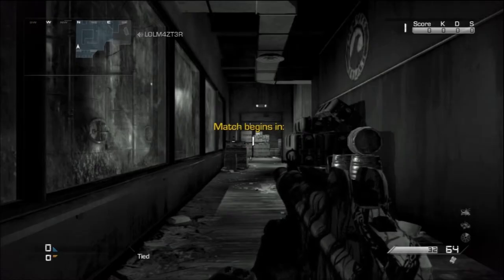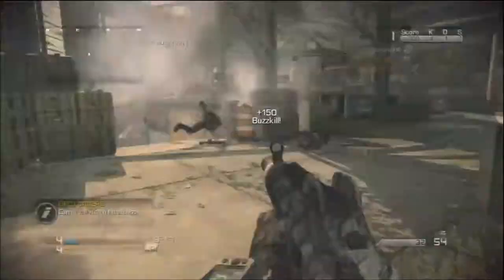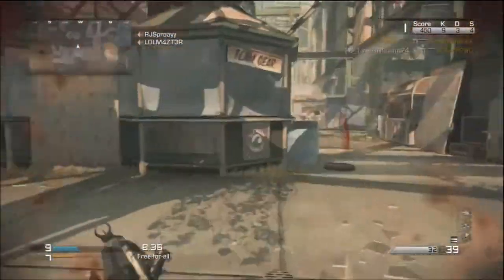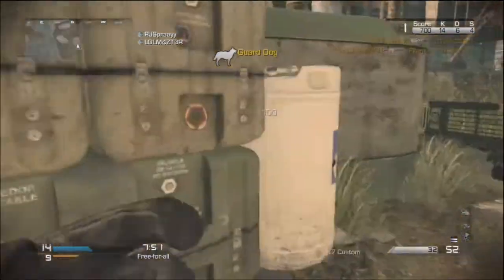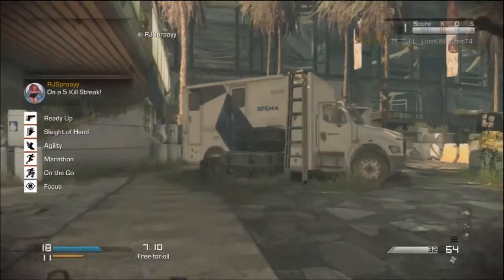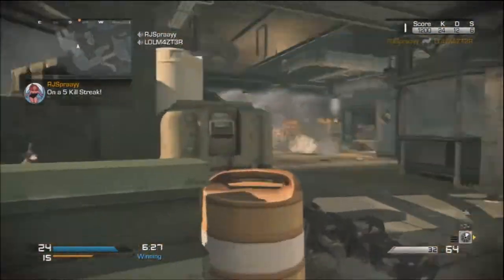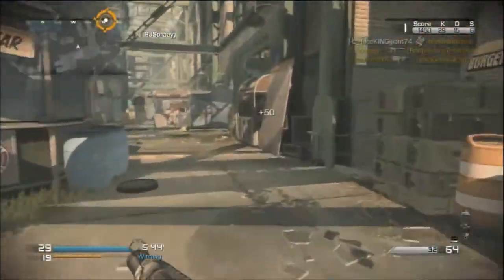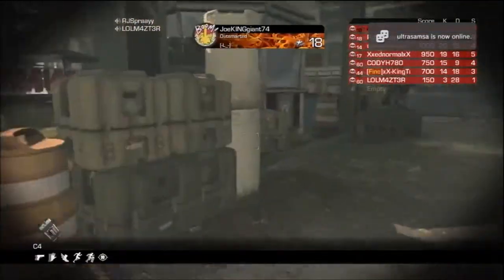COD Ghosts: The Most Beast SMG is the K7